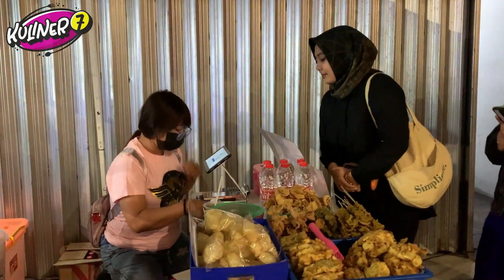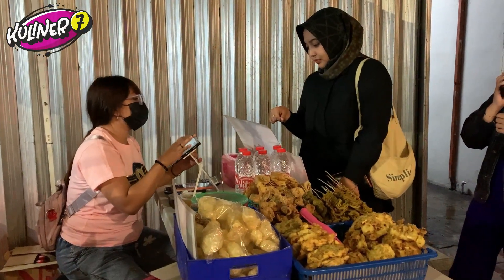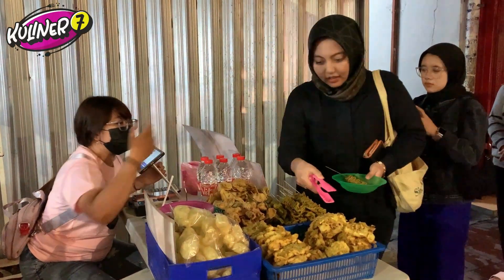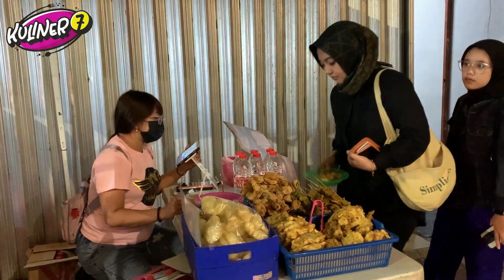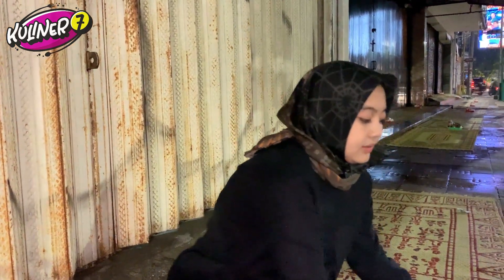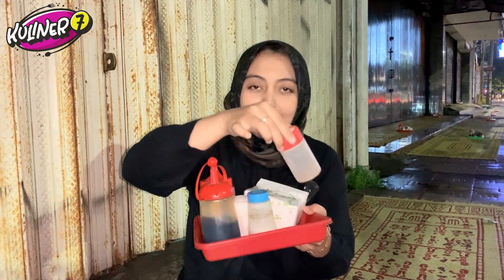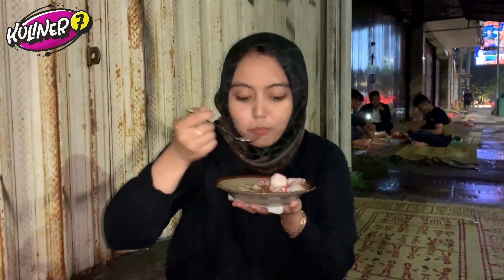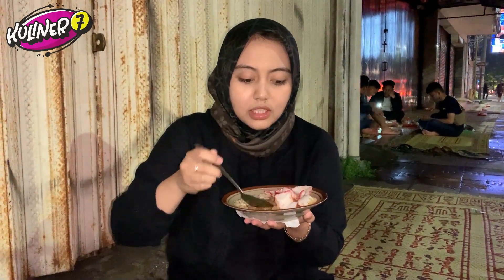KULINER JOGJA - GULE YANG VIRAL DI JOGJA - GULTIK BANG JAGO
Hari ini aku mau kuliner malam lagi, di daerah Jl. Urip Sumoharjo. Nama tempatnya adalah Gultik Bang Jago, buka dari jam 21.00- habis. Disini gultiknya selalu rame guys, baru buka langsung panjang antriannya.

Di Gultik Bang Jago ada 2 macam olahan, gultik daging sapi dan daging ayam. Nah harga dari keduanya mulai dari 12 ribuan aja. Ada gorengan dan sate-satean guys. Gulainya kuahnya agak encer tapi rasa gurih dan rempahnya masih kerasa. Porsi nasinya ga terlalu banyak, dagingnya empuk dan udah termasuk kerupuk dalam 1 piring. Buat yang mau kuliner malem-malem bisa cobain Gultik Bang Jago.